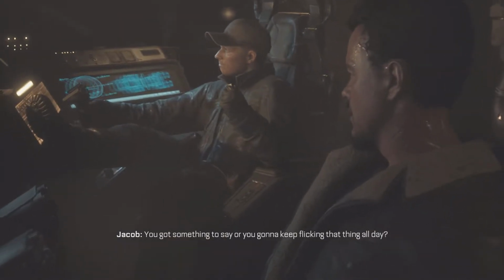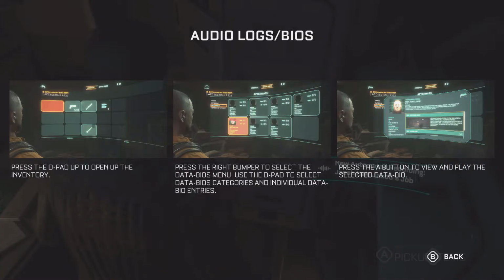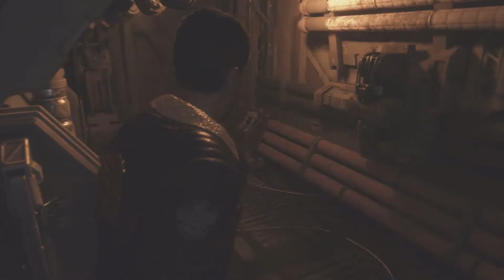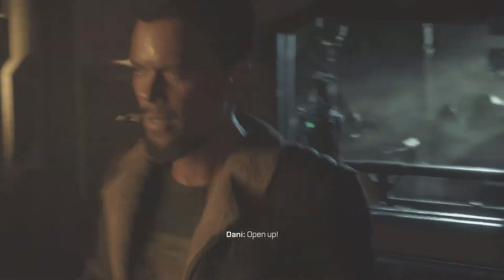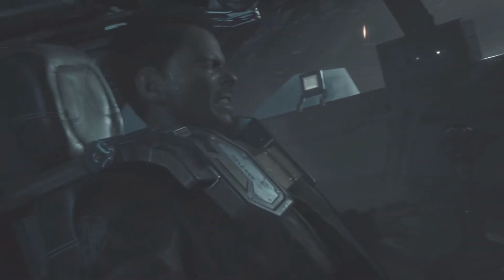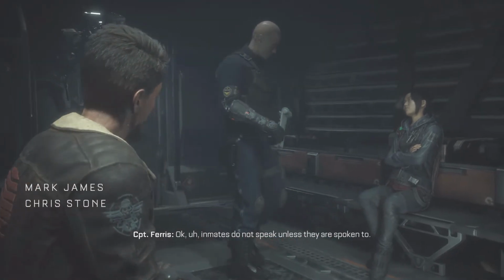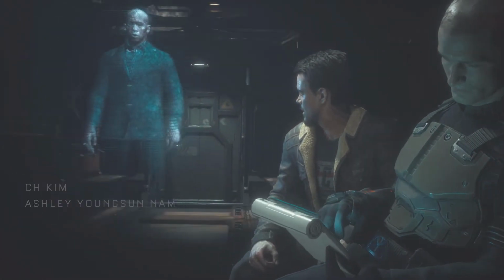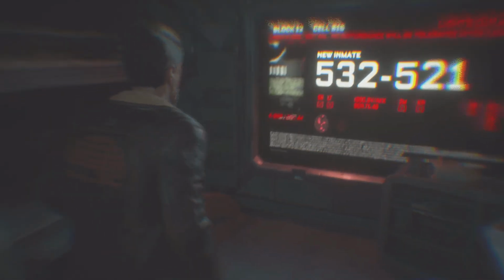The Callisto Protocol - Part 1 - Jupiter Has A New Guest (Xbox Series X) FULL GAME SERIES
The Callisto Protocol - The Callisto Protocol is set in 2320 at a prison colony called Black Iron, operated by the United Jupiter Company, and located on Jupiter's moon Callisto. The player takes the role of a prisoner Jacob Lee held at Black Iron, finding themselves in the midst of an alien invasion that appears to have been engineered by the prison's warden. Game Play Walk Through Full Game Part Series xbox series s/x ps5 pc

Thanks for hanging out with me in this video

As always please remember to become a part of the family and drop a like, hit that subscribe button & leave a comment letting me know what horror game would you like to see next on the channel!

Feel free to add me on xbox live @ JfilliaPlays